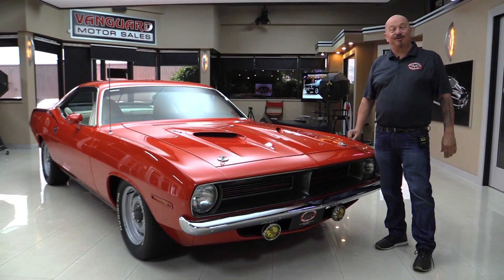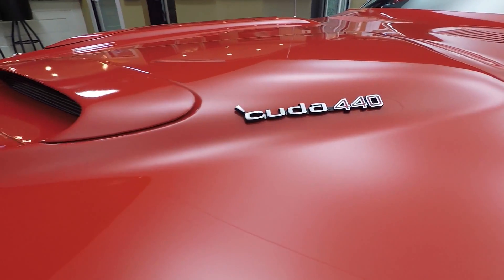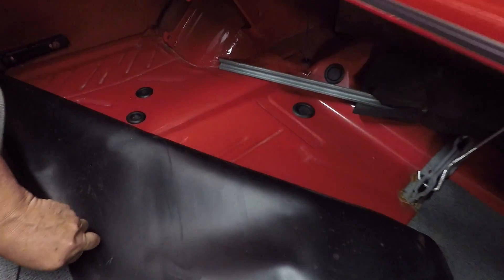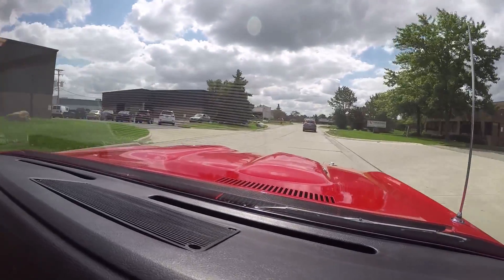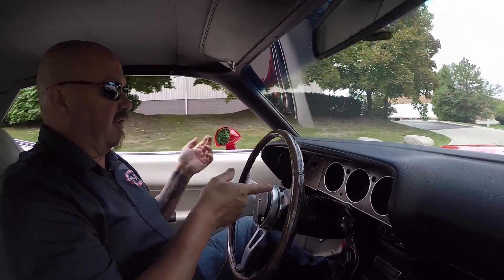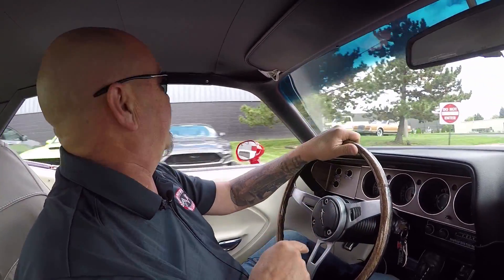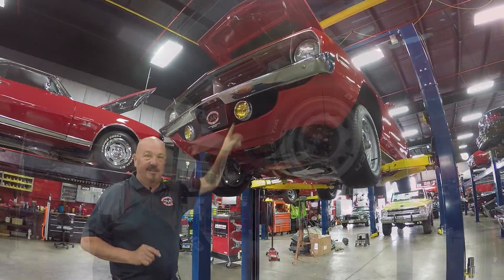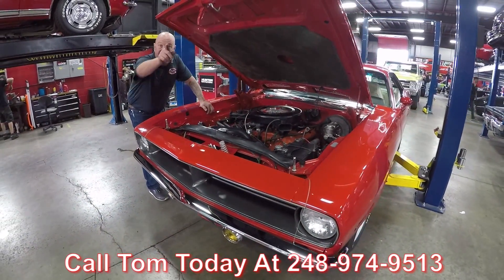1970 Plymouth CUDA For Sale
1970 PLYMOUTH CUDA

Vin: BS23UOB354930

1970 Plymouth Barracuda 440 4bl big block car, fully restored. This 1970 Plymouth Cuda is a real BS car and is a U Code CUDA! Very nice paint with no rust, all correct trim, and options on the car. The Cuda drives straight down the road and has a plentiful amount of power. Has the performance Dana rear end with 4:10 gear ratio. Power steering, power brakes and rally gauges inside. The interior has a lot of new parts and is very clean and show ready!

to see over 100 HD photos and our in-depth video for this 1970 Plymouth Cuda and over 200 other classics!

Mechanics:
440ci CUDA
Engine numbers
Casting
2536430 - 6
11 – 11 - 69
Vin stamped pad
10B354930
727
3 Speed Automatic Transmission
- Trans Lines are New
Transmission numbers
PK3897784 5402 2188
Carter Carburetor
- Period Correct
Battery is New
Aftermarket Aluminum Radiator
Hoses look Good
Wires in Good Shape
Chrysler Spark Plug Wires
Power Steering
Power Brakes
Fire Wall Painted Nicely
Wheel Houses Painted Nicely

Dana Rear End
4:10 Gear
Sure Grip

Brakes:
Front- Disc
Rear- Drum

Wheels and Tires:
Front Wheels- BFGoodrich Radial T/A 225/60R15
Rear Wheels- 235/60R15
- Center Caps look Good
- Wheel Wells are Bright

Body:
- Grille looks New
- Chrome in Excellent Shape
- Amber Driving Lights
- Hood Lines Up Great
- Badging is Great
- Vin Has BS
- Door Opens Nicely
- Rear Bumper Chrome looks Great
- Tail Panel looks Great

Interior:
- Door Jams are Clean
- Rubber in Great Shape
- Door Panel is Amazing
- Headliner in Great Shape
- Dome Light Works
- Dash Pad is Great
- Gauges Clusters look good
- Gauge Faces are Great
- Lenses on Gauges are Clean
- Trunk Opens Nicely
- Jack in Good Shape
- Painted Nicely
- Wheel Well looks Good
- Backside of Quarter is Solid
- Gutter System is Clean
- Deck Lid is Clean
- Speedometer Works
- Tach Works
- Gauges Work
- Stock Radio

Underneath:
- Painted Great
- Spring Packs Rebuilt
- Emergency Brakes
- Floor Boards Painted Nicely
- Core Support looks Great